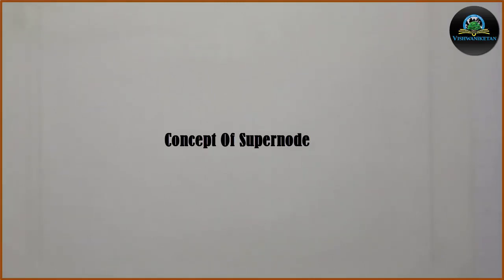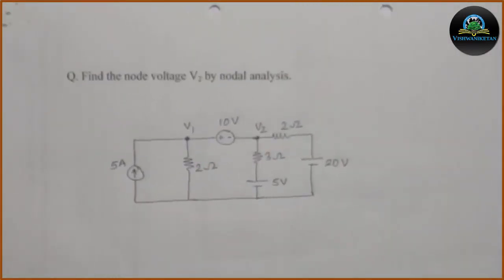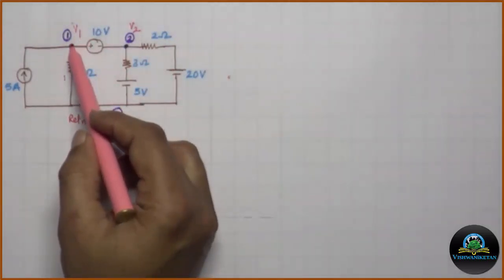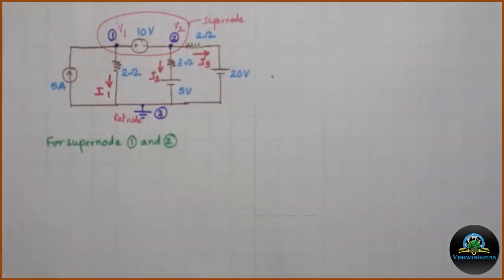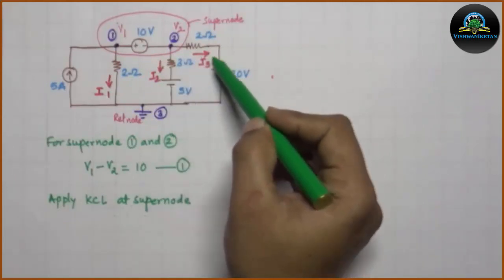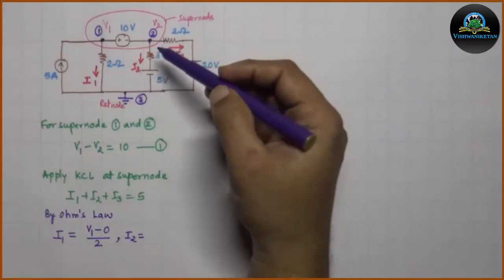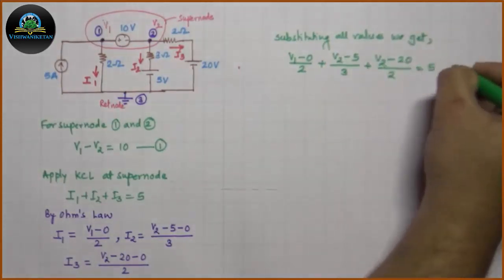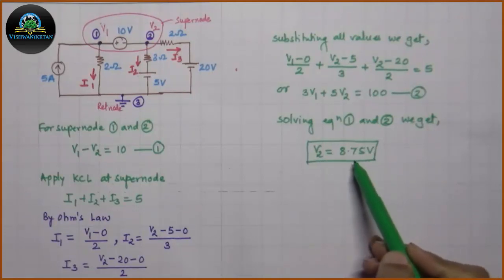VIDEO 13: Basic Electrical Engineering - BEE : Ex. 1 of SUPER NODE ANALYSIS by Prof. Mandar Dixit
When a voltage sourse is present between two nodes then node analysis cannot be applied directly, you have to go for super node method. This problem will teach you this method.